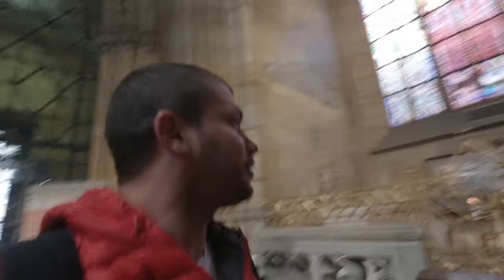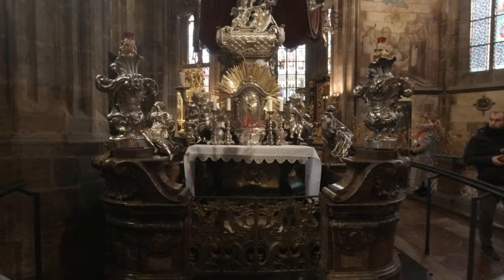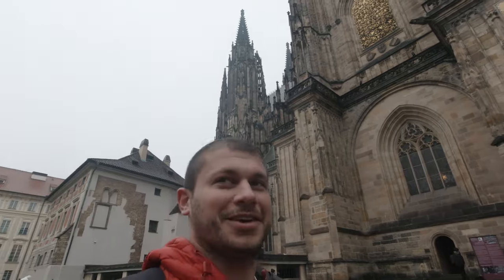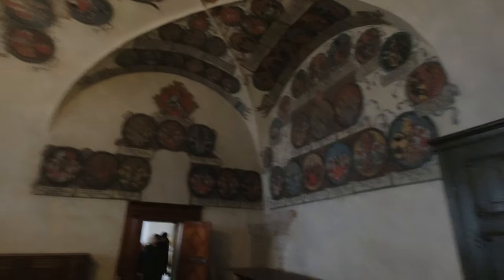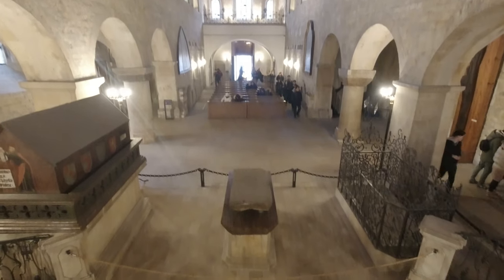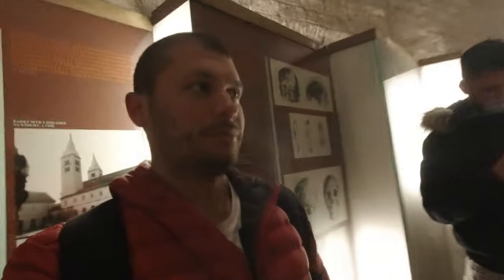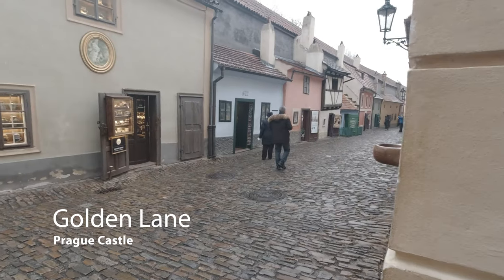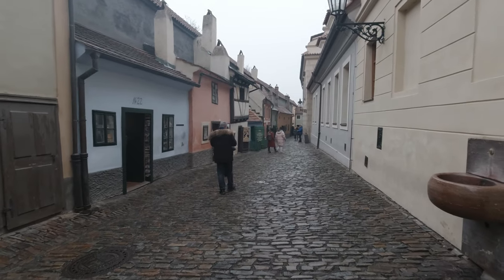INSIDE PRAGUE CASTLE TORTURE CHAMBER | Czech Republic | Travel Guide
In this Episode of INSIDE PRAGUE CASTLE  TORTURE CHAMBER | Czech Republic
Join me as I go for a quick visit to the famous Prague castle; enjoying it's rich history with beautiful architecture and fake Bohemian Crown Jewels. But disappointed I didn't get to go in the actual Palace where the President resides.

-I recommend going very early as to avoid the long ques and crowds and to maximize your time in Prague.

STOPS:

1. St Vitus Cathedral.
2. Old Palace (Fake Crown Jewels)
3. St George Basilica.
4. Golden Lane and Medieval Prison.

Tickets: Several level admission tickets (FULL 350 CZK or $14 EUR)
Address: Hradčany, 119 08 Prague 1, Czechia